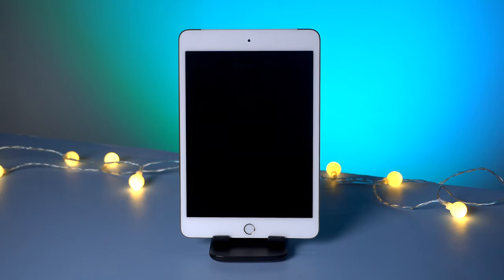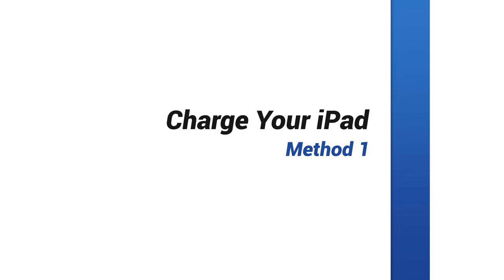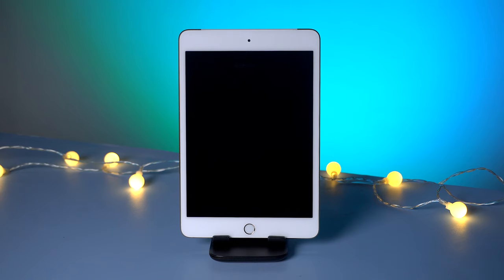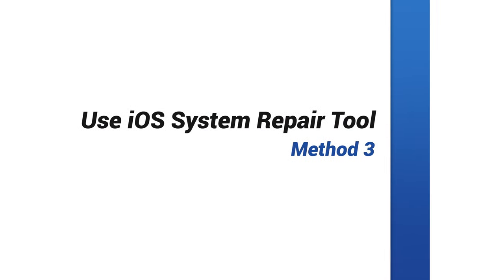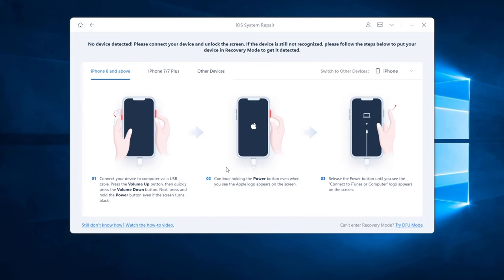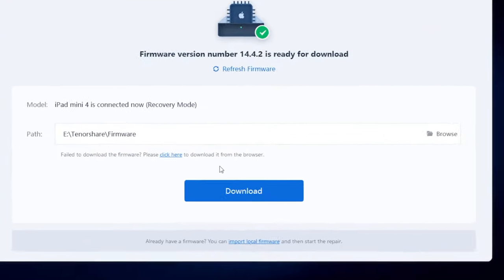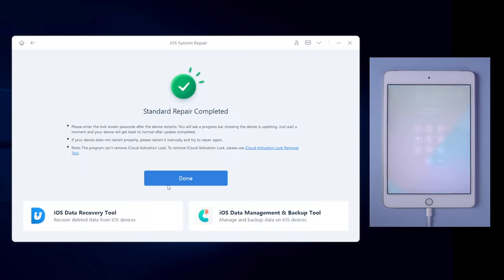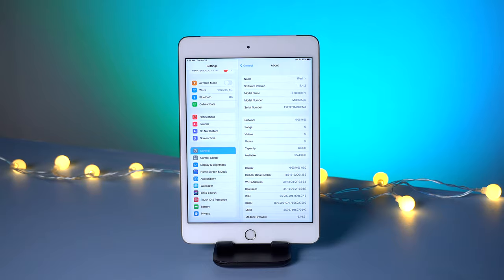iPad Black Screen of Death/Won't Turn On? Fix it with No Data Loss!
Have you suffered from iPad black screen of death? Normally it has something to do with the iOS system issue. If you have tried to start your iPad but got failed. This video can help you.

iPad black screen of death usually has something to do with the iOS system issue. By using ReiBoot to standard repair your iPhone, it won't cause any data loss. Just with few clicks, your iPad will get back to life. Worth trying!

⚠ To get the best iPad charging experience, I suggest you using the original Apple lightning cable to charge your iPad.

Timestamps:
00:00 Intro & Preview
00:37 Method 1 - Charge Your iPad
01:05 Method 2 - Force Restart iPad
01:42 Method 3 - Use iOS System Repair Tool